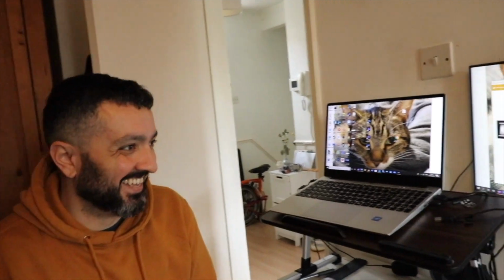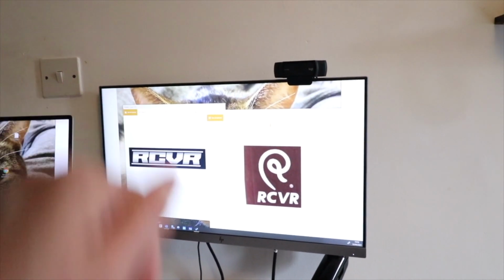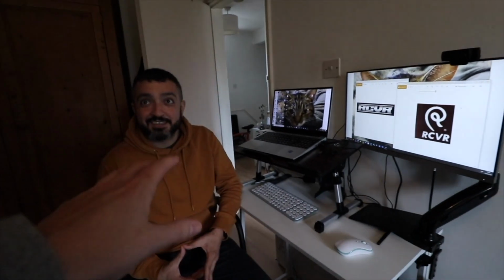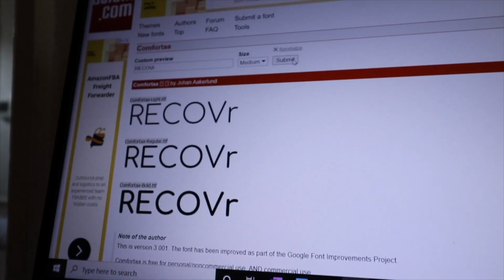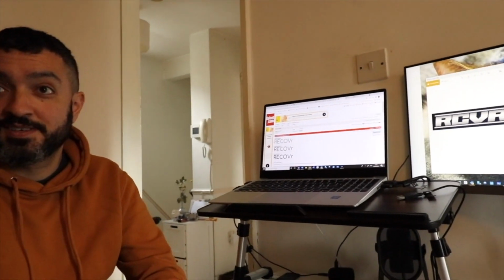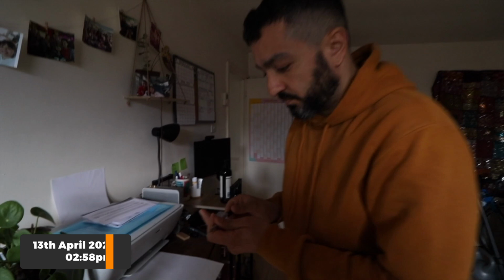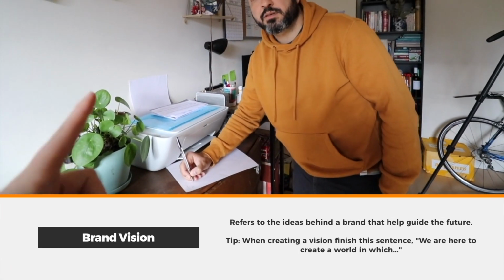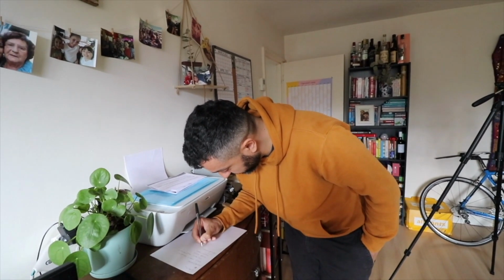£0-£100,000 With Amazon FBA Challenge - EP.1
😱 Episode 1 of my new YouTube series - The One Product Challenge, is finally here!

In this series, I walk one of my SellerPro Academy students, Mario, through the launch of his Amazon business from start to finish...

All captured for you to see what it's really like to set up your own Amazon FBA business.

Episode 1 is all about branding. I talk Mario through the branding process and how to make your brand stand out against the competition.

(everyone knows that I believe branding is one of the most essential parts of a private label business!)

There is actionable advice and steps that you can all take from this video. So sit down with a pen and paper, take notes and apply this information to your Private Label business

If you are thinking about launching your own private label Amazon business, this will be really valuable content for you, so you can truly see what happens behind the scenes.

This is a multi-part series, so make sure to hit the notifications bell so that you get notified when episode 2 is released!

About Jonny Bradley:

Jonny Bradley is an Amazon FBA and Branding specialist that has his own training program; the SellerPro Academy. I upload videos and tutorials on how to become an online entrepreneur - specifically Amazon FBA.

Statements on this site do not represent the views or policies of anyone other than me. Starting a business takes hard work and dedication. Please do not buy my products if you do not intend to put in the effort or if you are looking for a 'get rich quick' scheme (Hint, they don't exist).